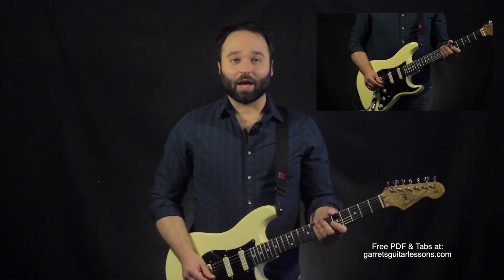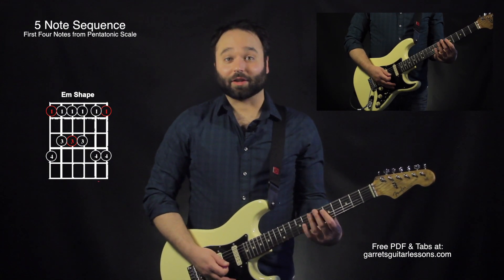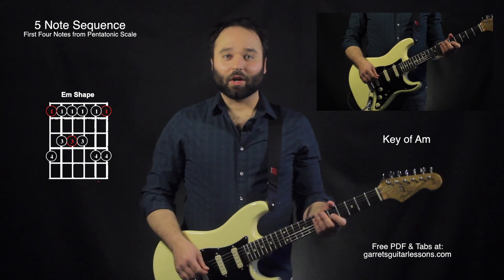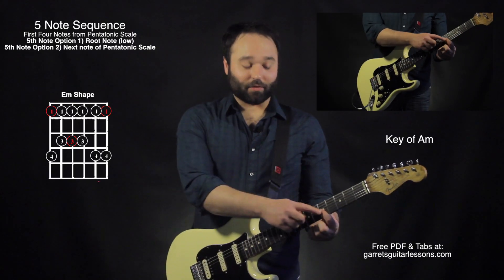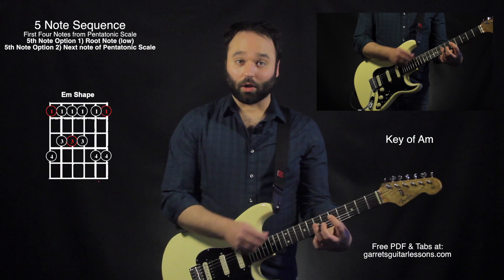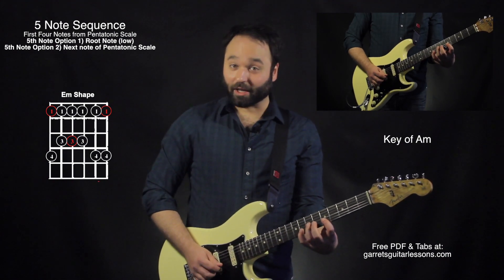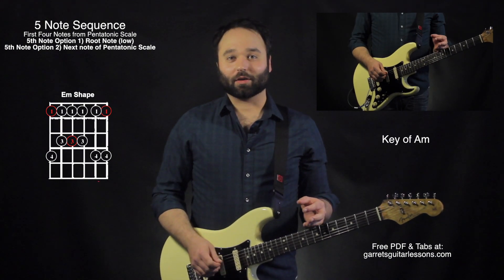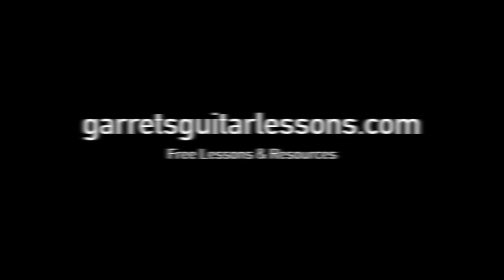Blues Fall Offs | Soloing Technique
Essentially I break this down into a 5 note sequence. The first 4 notes are typically just pull-offs of the closest pentatonic scale. The 5th note tends to either follow suit and is the next note of the pentatonic scale or it's a low root note!

The PDF has some lick examples and try these out with some of the other blues licks I have! Dig!

-Related Lessons-
0:20 – Blues Licks (1)
0:20 – Major Blues Licks | 2
0:20 – Blues Licks | 3
0:41 – Pull Offs
0:41 – Minor Pentatonic Scales | CO 6/10